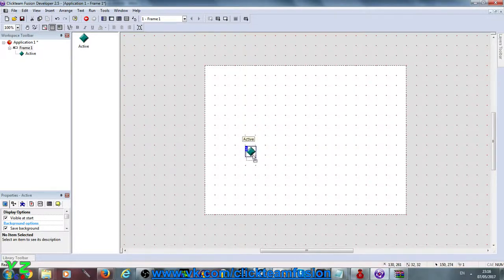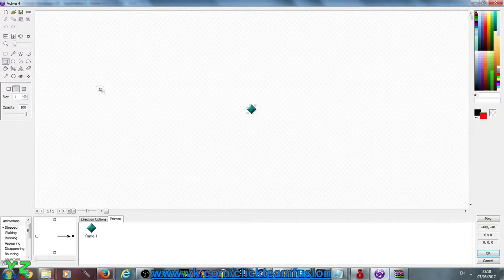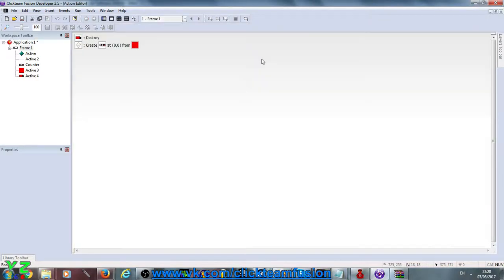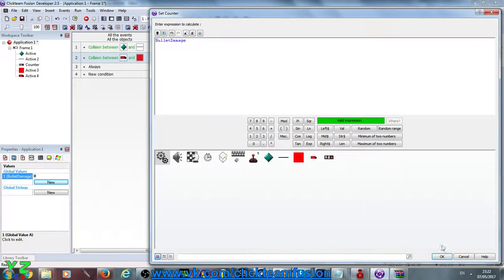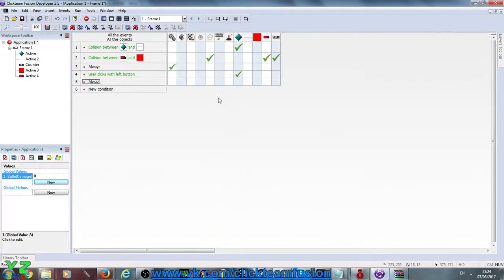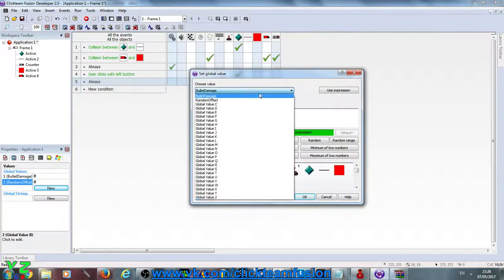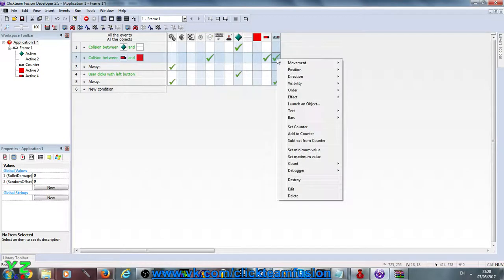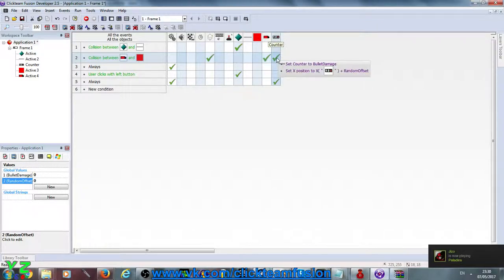Clickteam Fusion 2.5 Lesson - The Floating numbers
Welcome, ladies and gentlemen,  in this little lesson I will  compose and  follow a simple logics  to create  an  effect  of floating numbers  (such as damage inflicted upon your NPCs).
If you have Any questions about this, please do NOT  Hesitate to ask  in comments  below!  =)
Hope you found it useful,  and fun.